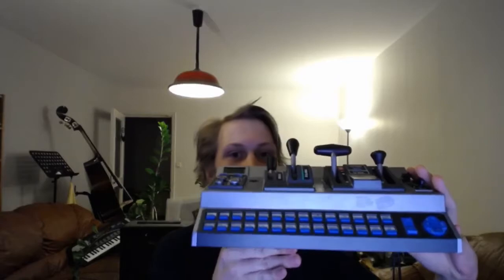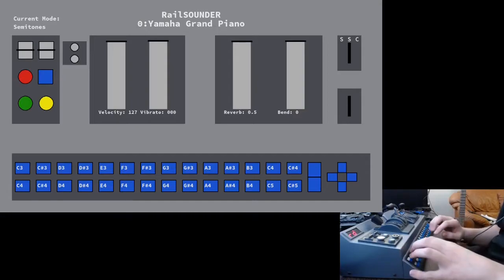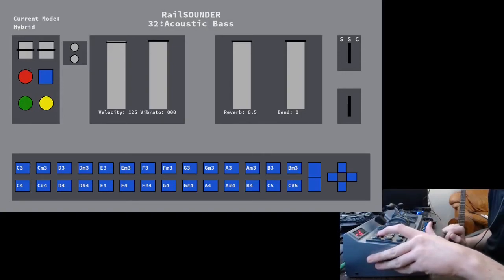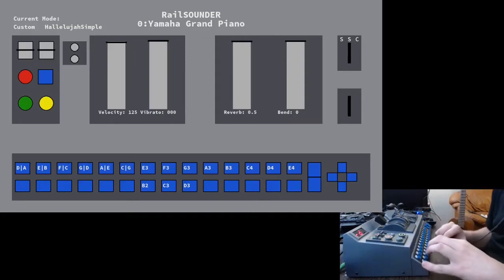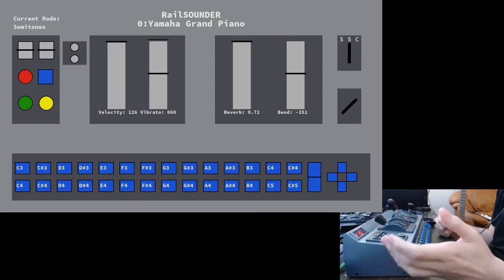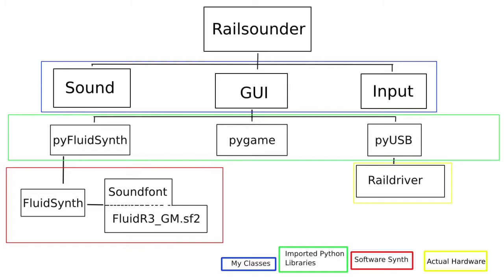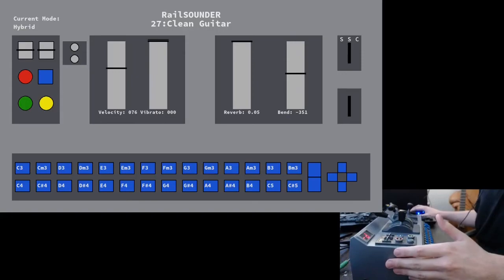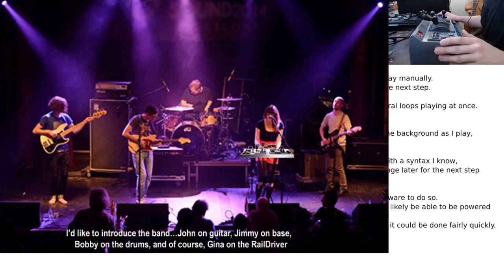Sonorous fun with a RailDriver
This is my latest project, having some fun with a RailDriver.
The RailDriver is a controller to use while controlling trains in your favourite train simulator. This is good fun and I played around with it for a while, but I always wondered if I could play something other than train games with it?

Years later I finally got into trying my theory, and this is the result so far!

The RailDriver is made by RailDriver! A division of P.I Engineering "The No Slogan Company", and they can be reached at:
(The site dedicated to this particular product)
where they sell different input units)

I was in contact with them because of this product and they sound pretty darn awesome, also I'm in love with their website.

And the other software that I use is FluidSynth with a soundfont:
(Where I got it but there are other places on that there web).

The secret level's code is copyright Alan Richmond and can be found

I've not uploaded something like this before so I apologize for the amateurishness, although it's to be expected from an amateur :)

/Z

PS. If I didn't give proper shout outs or links or anything like that let me know and I'll try my best to remedy the situation.
I didn't name anyone I think, intentionally because I wasn't sure anyone would want to be named :)
Also the flow chart is wrong, pyusb should be linked directly to input, and pyfluidsynth to sound, and not branched from the GUI.  Oops :)